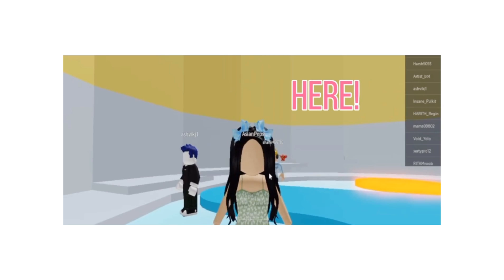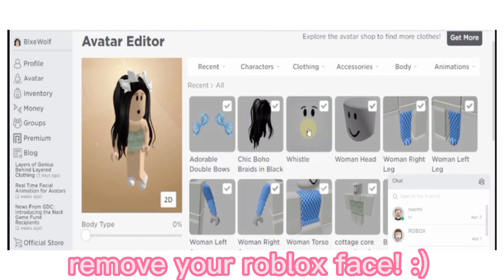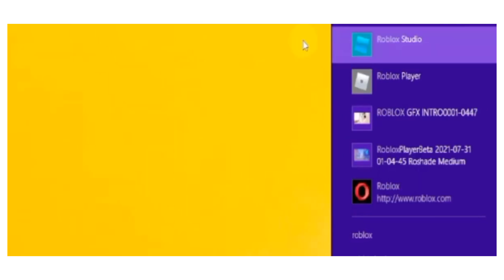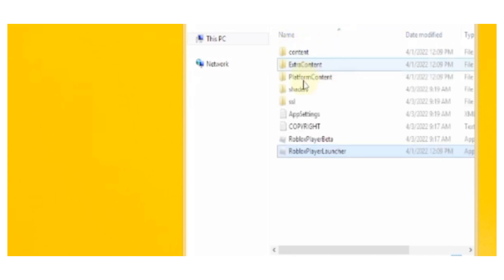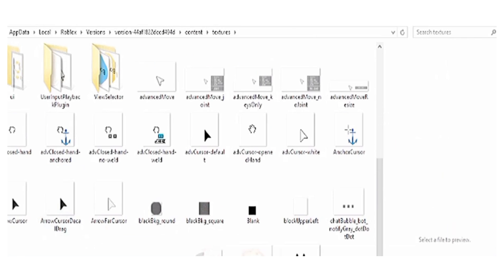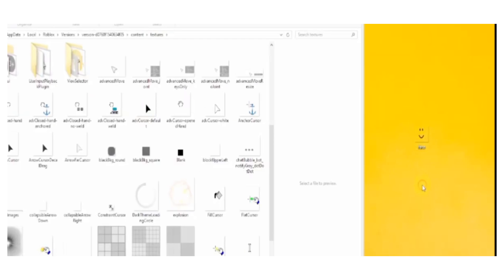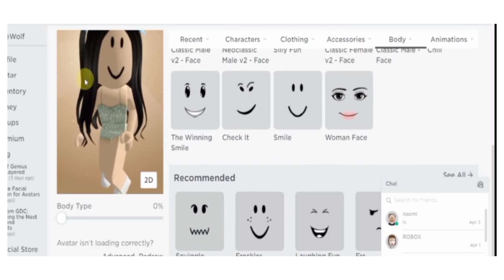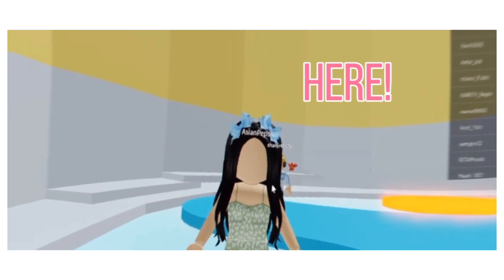OMG GET FREE FACELESS NOW!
hey guys! today I'm going to be showing you how to get faceless on roblox! or how to get no face :)

this is a very easy method, only by the changing of the textures you can now get faceless!

this is completely safe and also allowed and legal! if you have any question please lmk! :D

secret word: ice cream!🍨

shoutout:
hi, kate :))